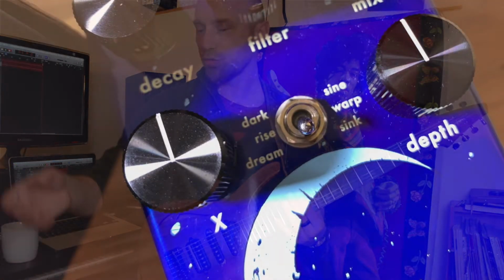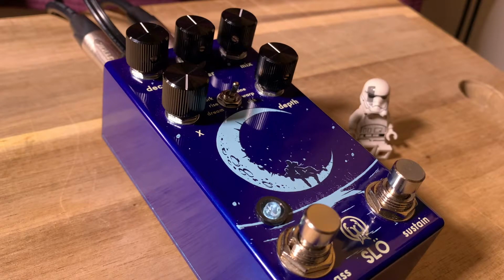Walrus Audio Slo Reverb Demo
A play through the amazing Walrus Audio Slo Reverb. This one is a  sonic architects dream!
A play through the 3 reverb engines, plus the modulations. Also a look at the hidden (almost:) secondary functions of some of the controls.
Personally love this pedal, especially the added sub-octave on one of the engines. Not gonna tell you which one just yet tho:)

Hi, I’m Sam Goffen, a guitar teacher, music maker and all round guitar enthusiast from the UK. My aim is to produce videos that help you make gear choices that are right for you and to help you learn more about playing the guitar.

And you’ll get access to more lessons, tabs, extended backing tracks, original music and more.